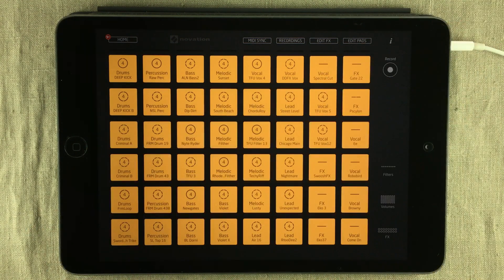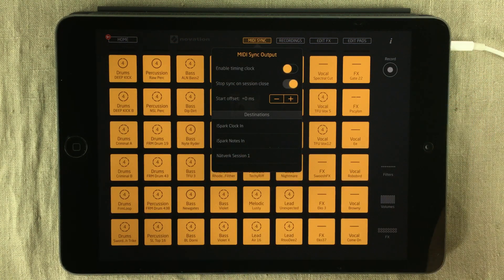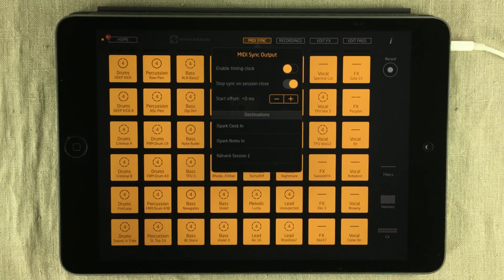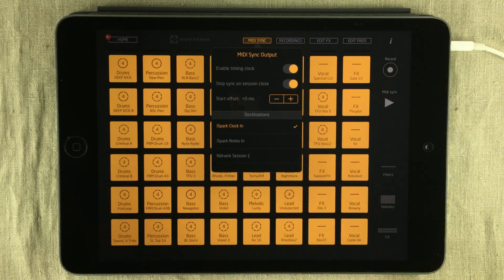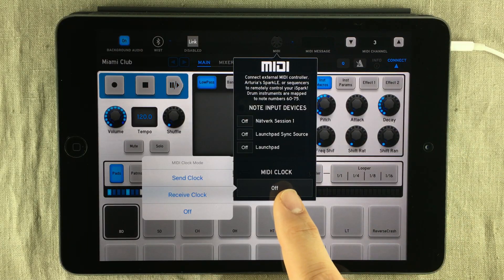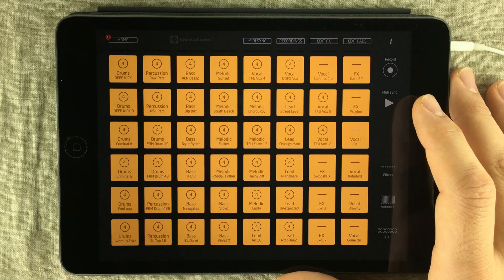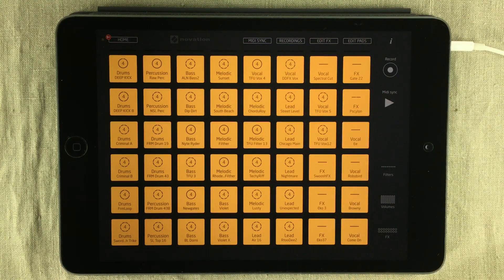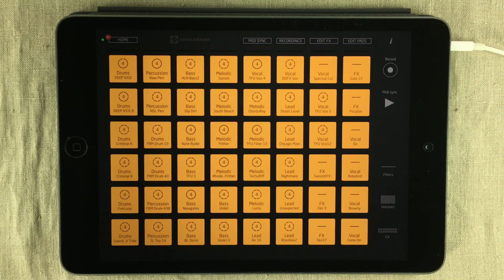Launchpad for iPad │ MIDI Sync Output Setup - haQ attaQ 132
Launchpad for iPaf MIDI Sync Output is now available to us via an IAP (in-app-purchase) and it enables us to send MIDI clock sync out to other apps. This episode of haQ attaQ is a tutorial on how to do just that!